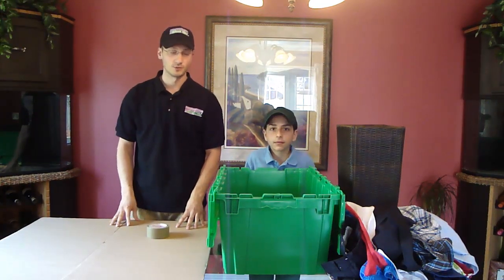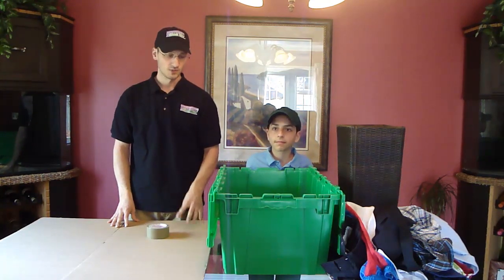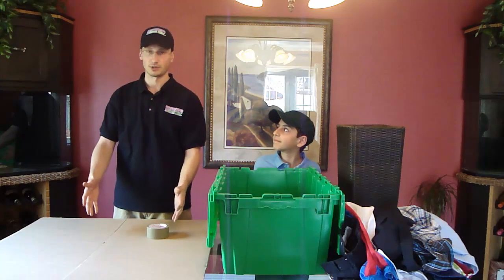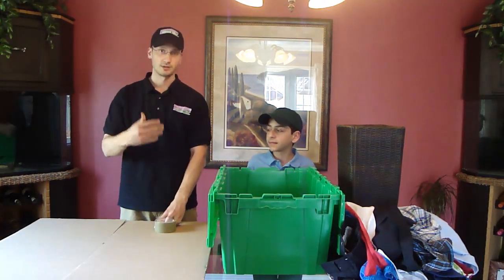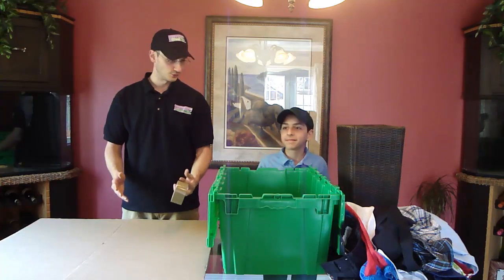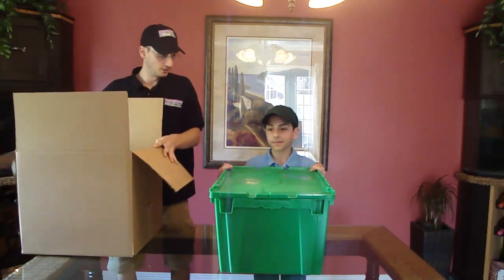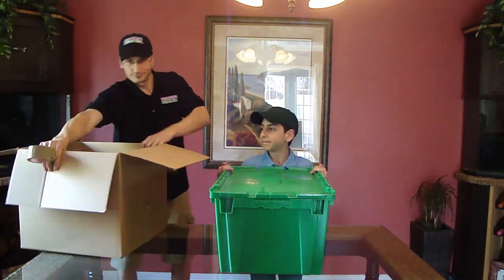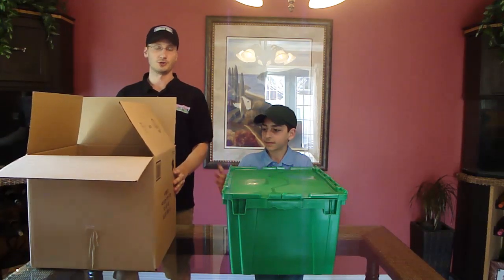Bins vs. Cardboard Boxes - University Green Bins London Ontario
Look how easy it is to fill our green bins as opposed to building, taping, and filling a cardboard box.